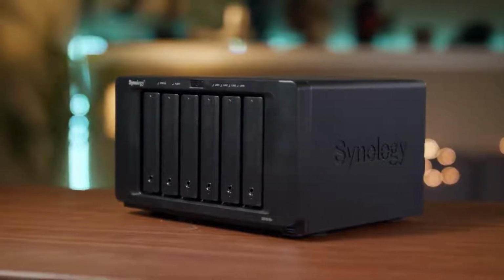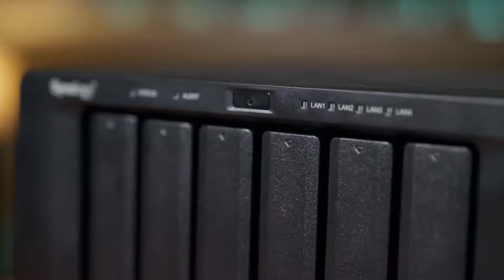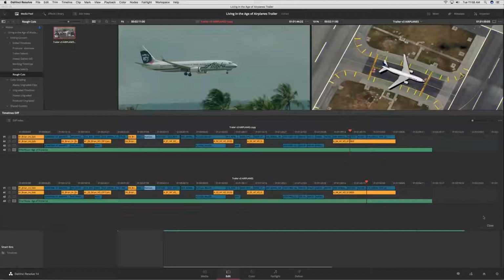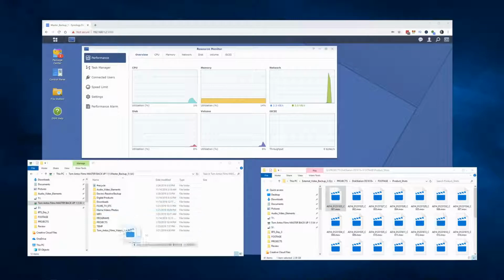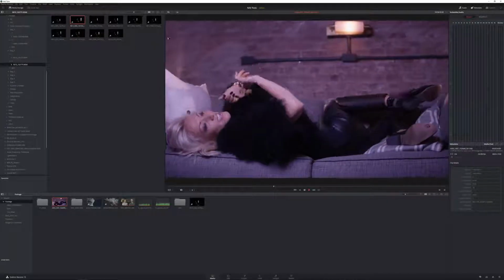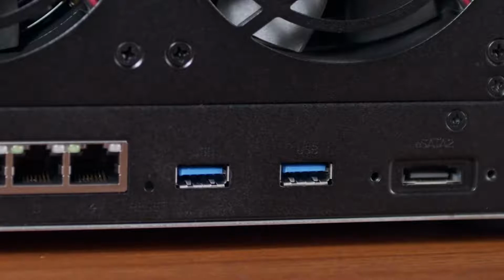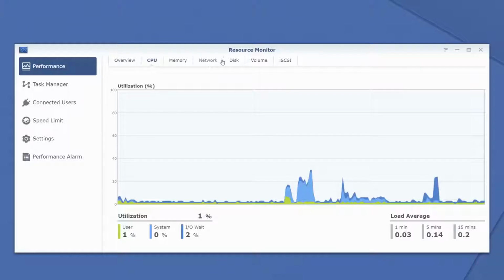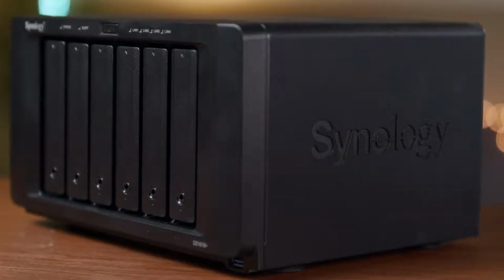improve your video editing with Synology DS1618+ NAS